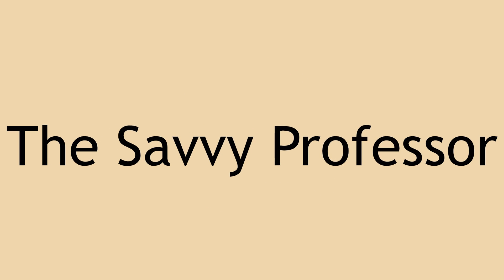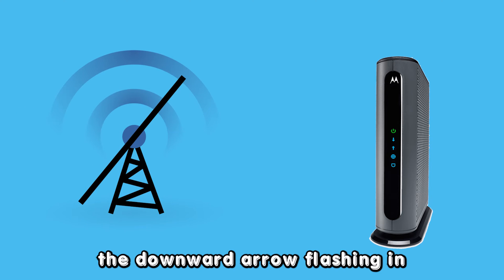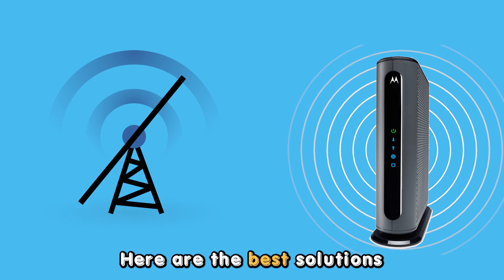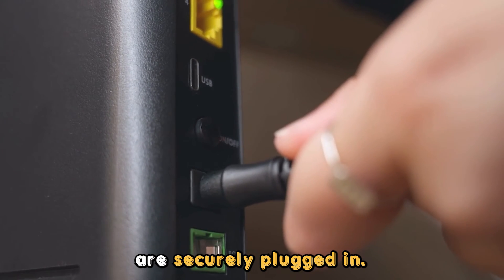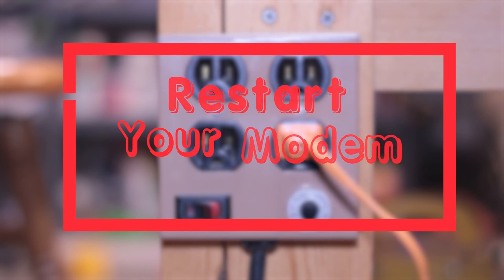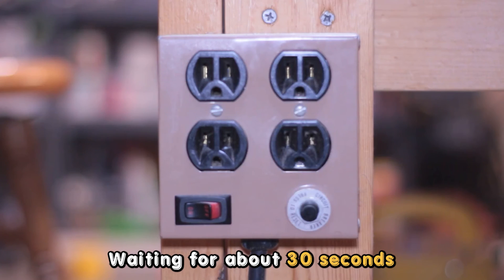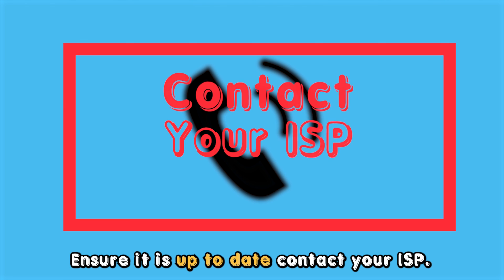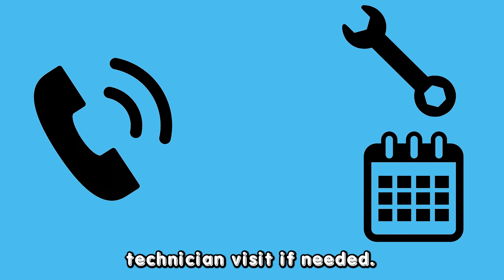How To Fix Motorola Flashing Blue Downward Arrow (Why The Blue Downward Arrow Flashing? -Quick Fix!)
How To Fix Motorola Flashing Blue Downward Arrow (Why The Blue Downward Arrow Flashing? -Quick Fix!). In this video tutorial I will show you how to fix Motorola flashing blue downward arrow.

The main cause of the downward arrow flashing in your Motorola modem is;

Signal outage
The blue downward arrow flash shows your modem cannot detect any signal from your internet service provider.

Here are the best solutions to resolve this issue;
Check your modem cable connection.
Ensure that all cables connecting your modem to the wall outlet and your devices are securely plugged in. Sometimes, a loose connection can cause interruptions in your internet service.

Check your local internet status.
Ensure that your area of residence is not affected by internet outages, which can be caused by situations such as bad weather or power disruptions.

Contact your ISP.
Contact your internet service provider support for further troubleshooting assistance or to schedule a service technician visit if needed.

Restart your modem.
Power cycle your modem by unplugging it from the power source, waiting for about 30 seconds, and then plugging it back in. This can resolve temporary issues and restore normal operation.

Occasional firmware updates help fix bugs and compatibility issues. Ensure it is up to date.